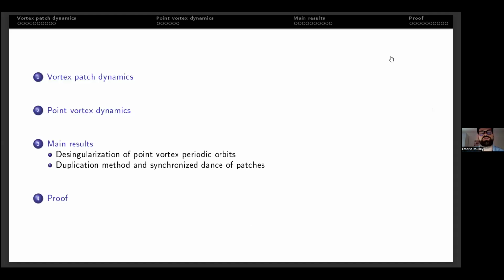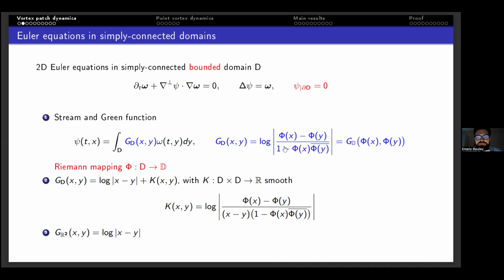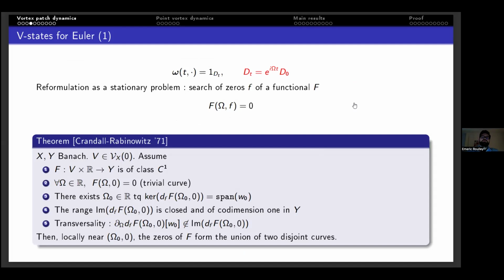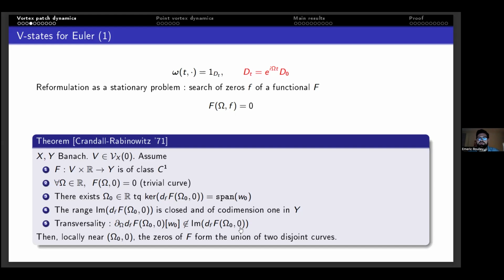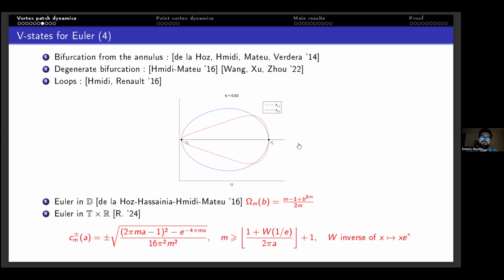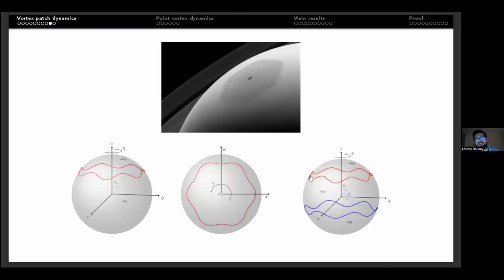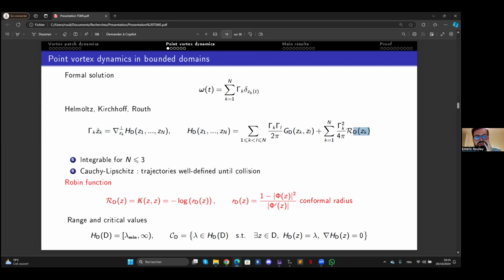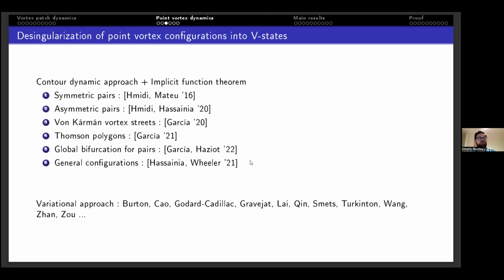Emeric Roulley (Part 1): Vortex patch motion in bounded domains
Abstract.
We consider the Euler equations within a simply-connected bounded domain. The dynamics of a single point vortex are governed by a Hamiltonian system, with most of its energy levels corresponding to time-periodic motion. We show that for the single point vortex, under certain non-degeneracy conditions, it is possible to desingularize most of these trajectories into time-periodic concentrated vortex patches. We provide concrete examples of these non-degeneracy conditions, which are satisfied by a broad class of domains, including convex ones. The proof uses Nash-Moser scheme and KAM techniques combined with complex geometry tools. Additionally, we will present a vortex duplication mechanism to generate synchronized time-periodic motion of multiple vortices.